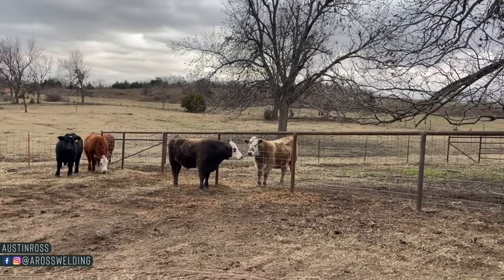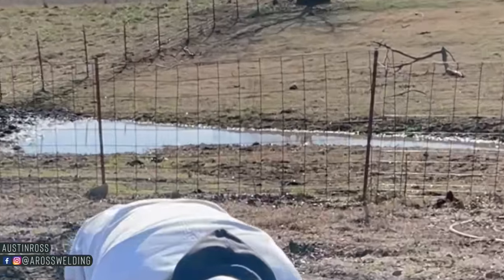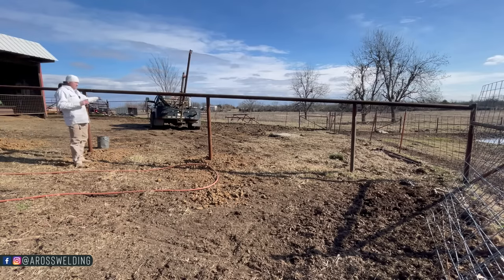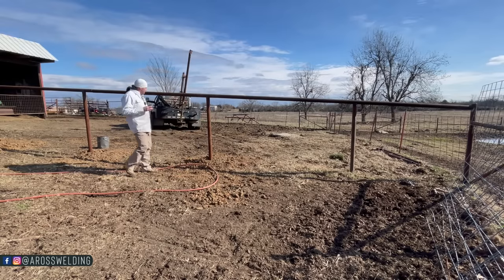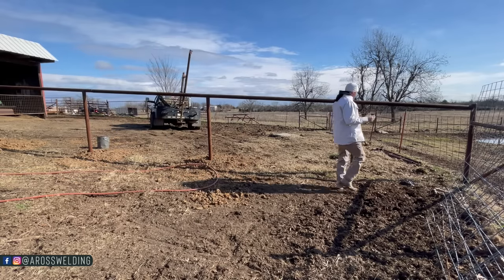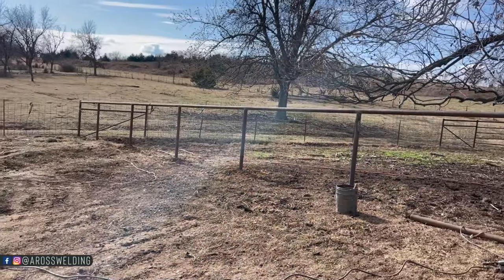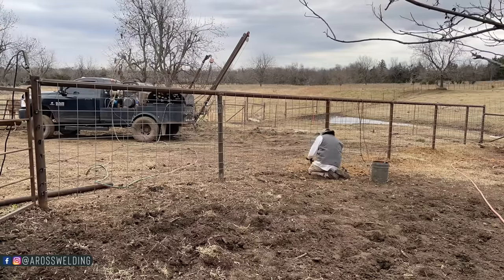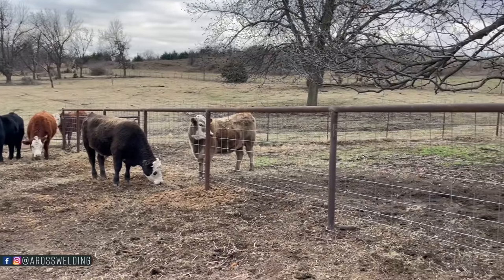Pipe Fence & Cattle Panel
Pipe Fence Course is now open for enrollment Year around!! In this video I will be building a short section of 2 7/8 pipe post and top rail and then we will stick weld some cattle panel onto it. I will be using one welding electrode for this project, 5/32 8010. I will be using my gin pole and winch to carry the pipe.
arosswelding.com. You can enroll in the Pipe Fence Course at our trade school website arosswelding.school